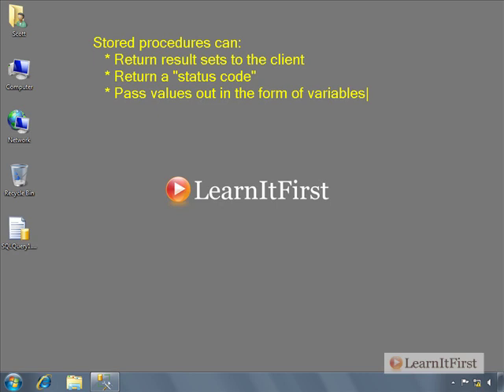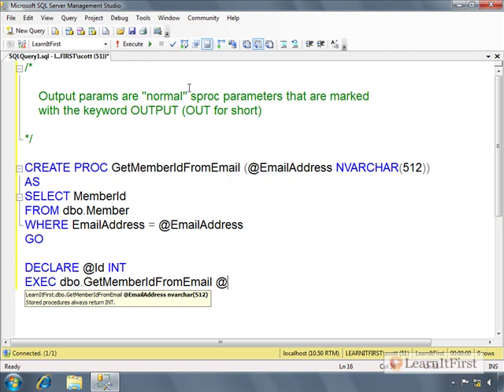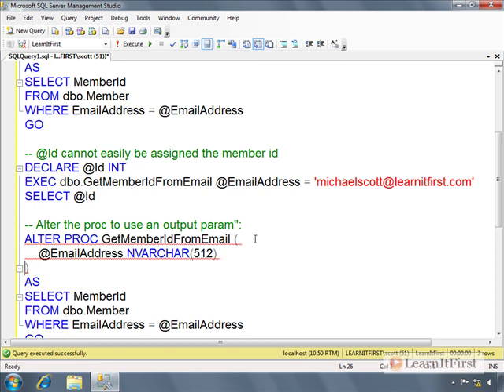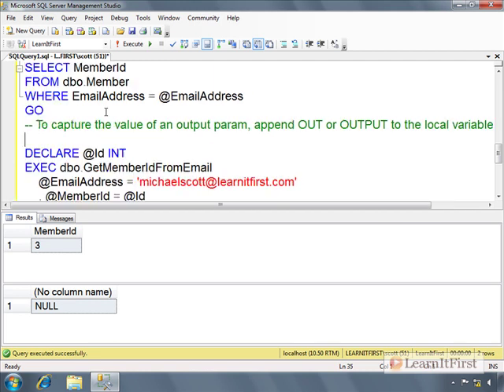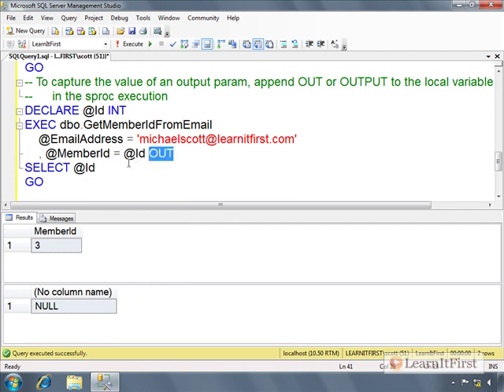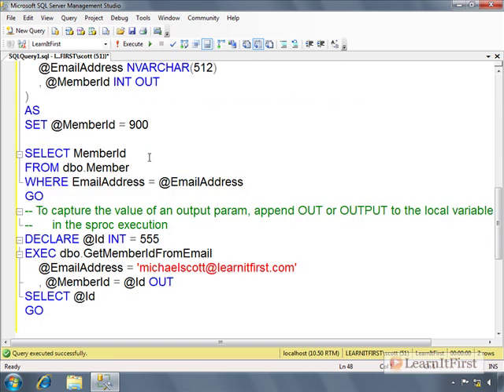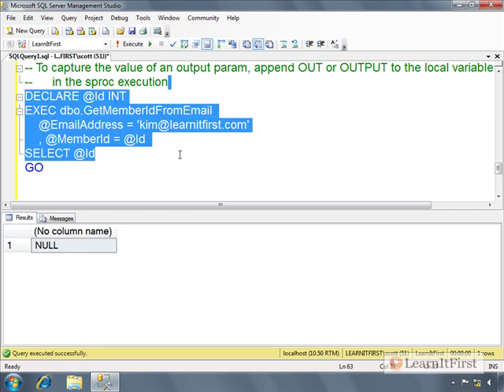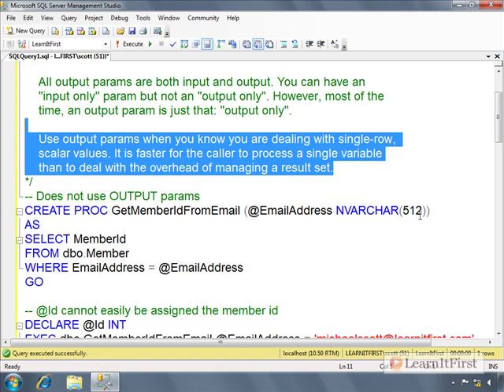SQL Server Output Parameters: Understanding the Syntax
Now onto one of Scott's least favorite (but one of the most useful!) syntaxes: the output parameter. The syntax can be confusing, but this video should help clarify many of the tricky aspects of working with output parameters. When and why would you want to use them?

Highlights from this video:

- Review of stored procedures
- What are output parameters?
- Output parameter syntax
- Capturing the value of an output parameter
- Can you have an "output only" output parameter?
- Using output parameters vs. returning the select statement